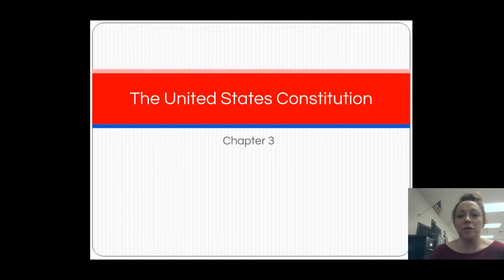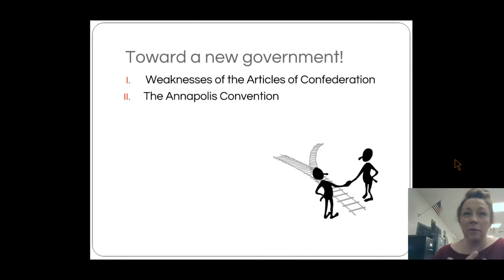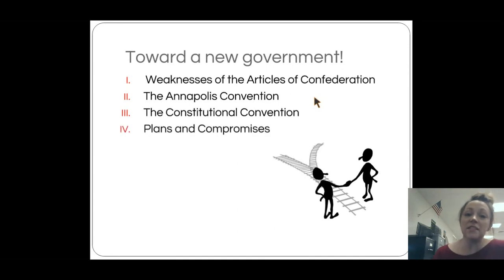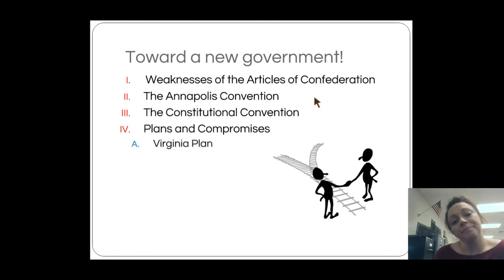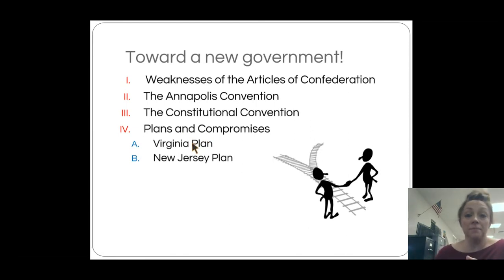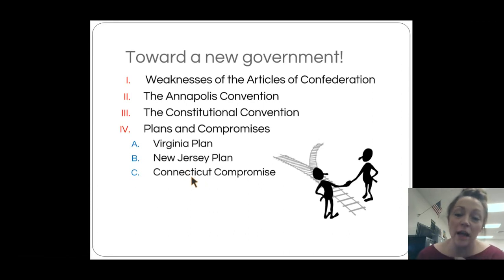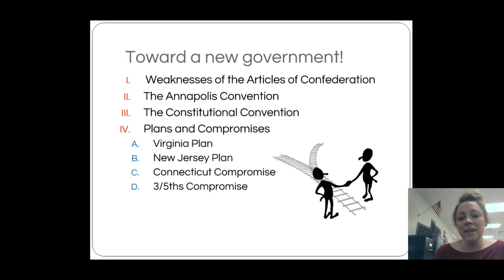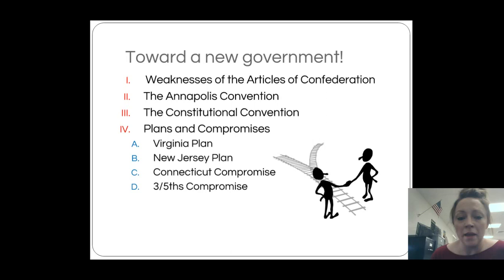US Constitution Video 1